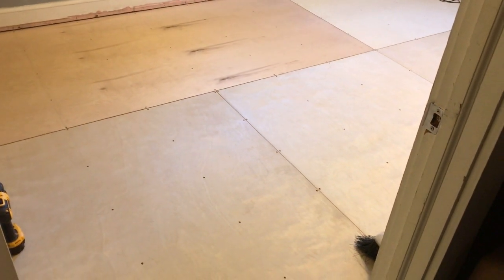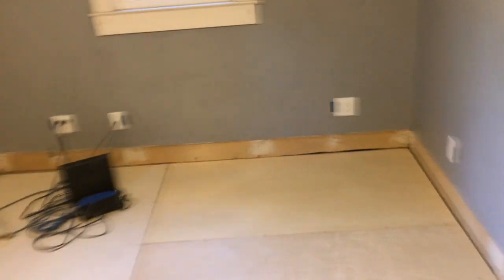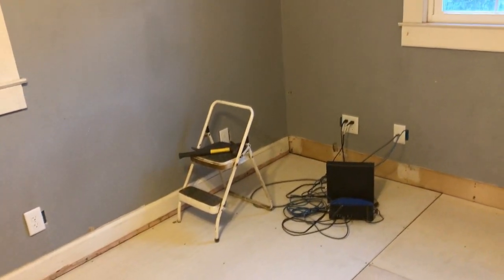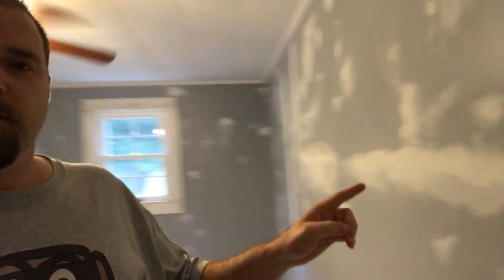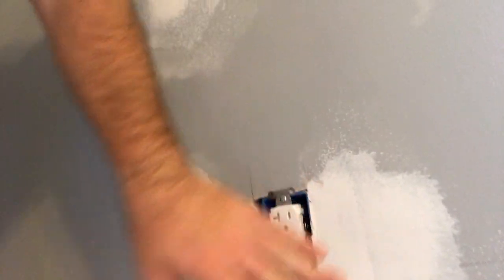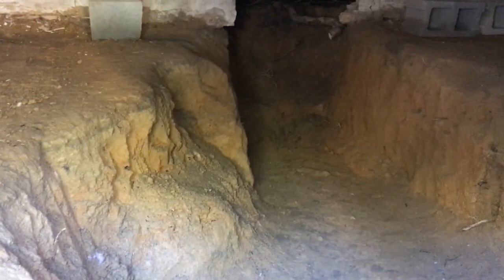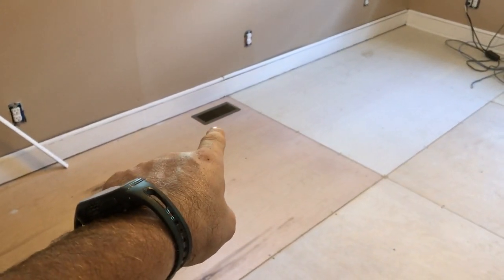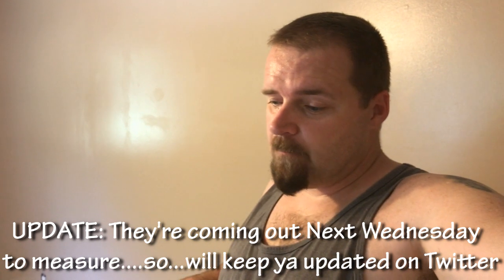Computer Room Project Completed !! Sort Of.......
Thought you guys might like another one of my vlogs on another project. Hope ya enjoy! I really appreciate the support!!

Camera used is a Cannon T6i and Iphone 6s